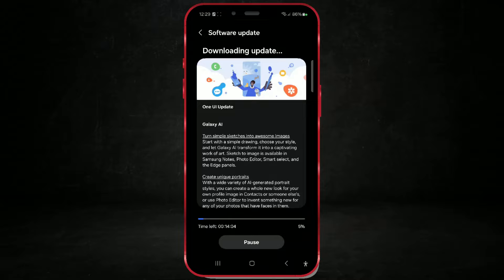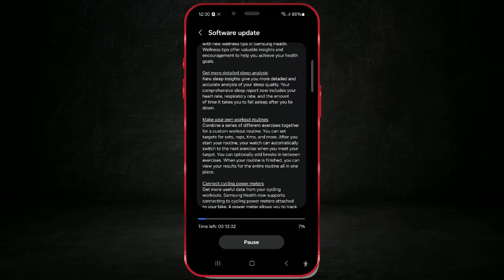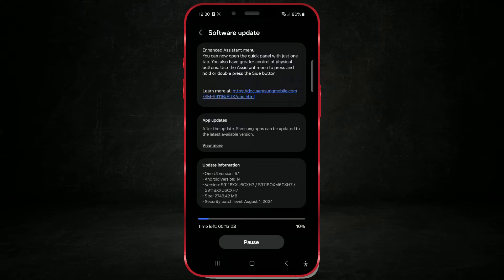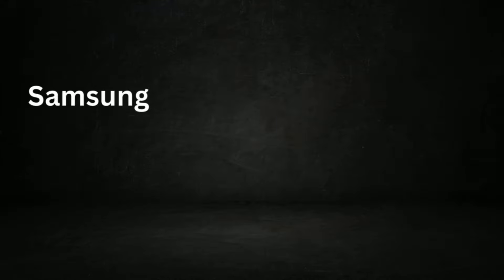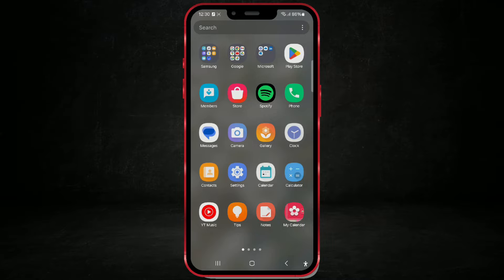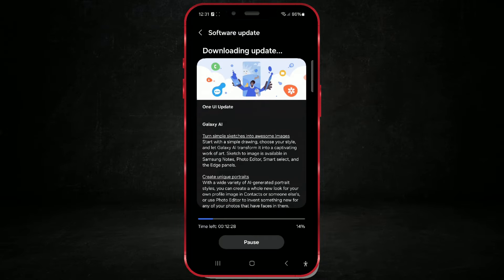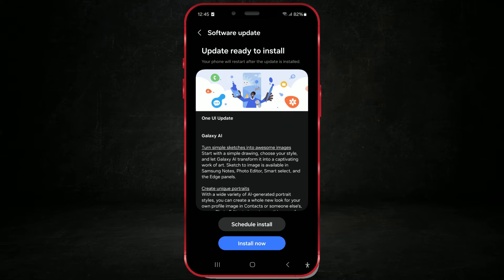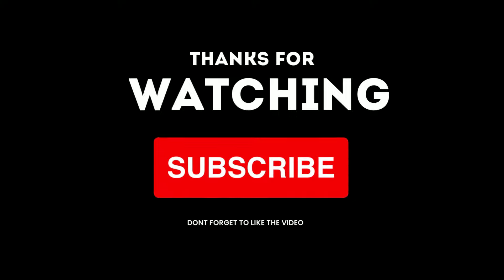ONE UI 6.1.1 Update - How to Download and Install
Excited about the new One UI 6.1.1 update? In this video, I'll walk you through the simple steps to download and install this update on your Samsung device, enhancing your phone with new features and improvements.

The update will be available for various Samsung Galaxy phones, including:

Galaxy S24, S24 Plus, and Ultra
Galaxy S23, S23 Plus, and Ultra
Galaxy S22, S22 Plus, and Ultra
Galaxy Z Fold 5, 4, and 3
Galaxy A series such as A54, A34, A73, A53, and more